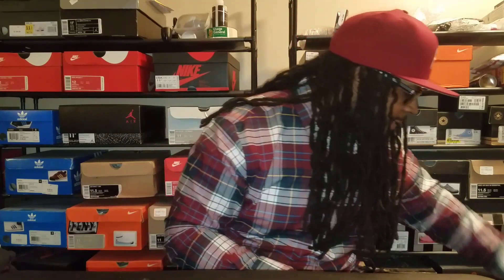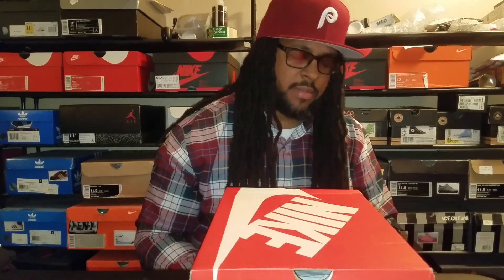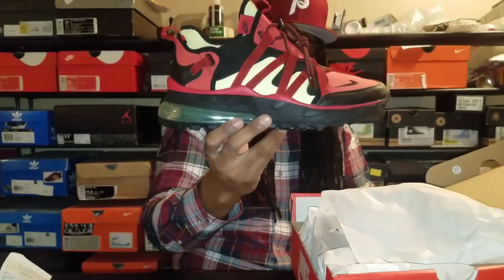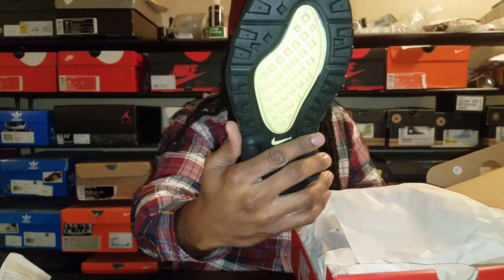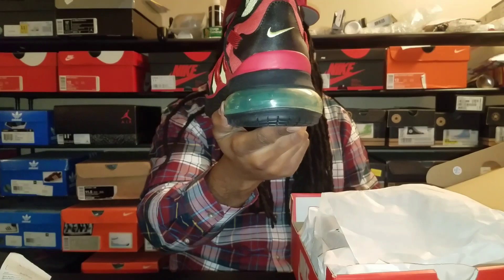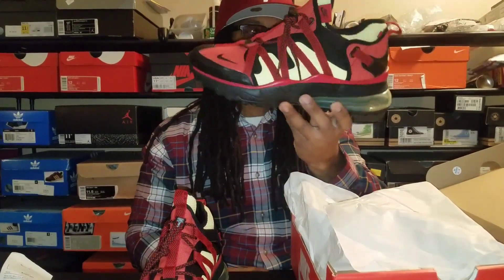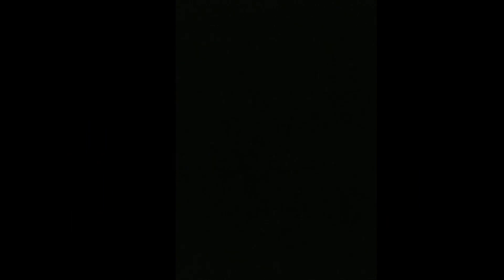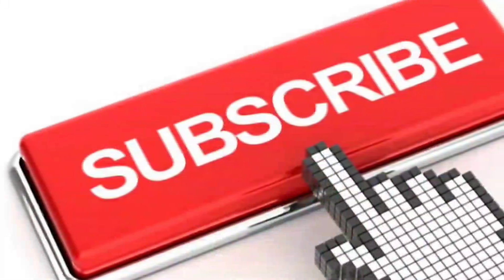Air Max 270 "Bowfin" unboxing/review in Full HD 1080p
What up doe my good people!?!? What do you think of the bowfin? I don't think there's enough light shined on these joints. I'll be adding more to the collection for sure. And I didn't get into what an actual bowfin is. You'll get the design once you go take a look at the fish.